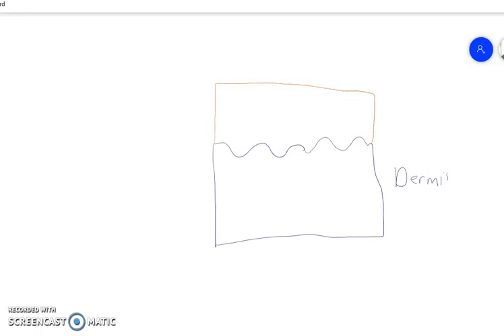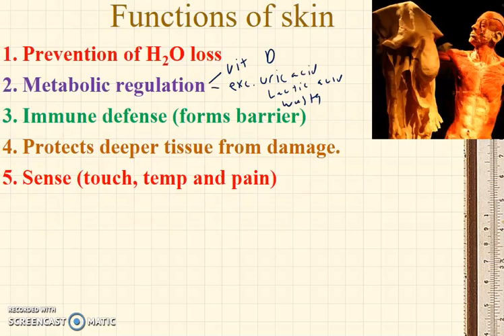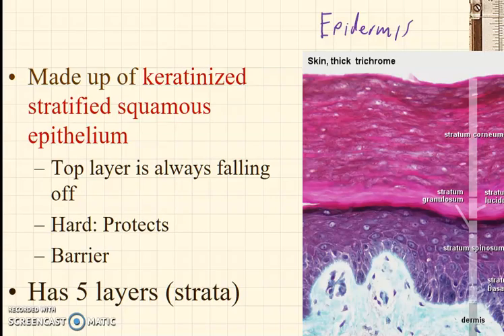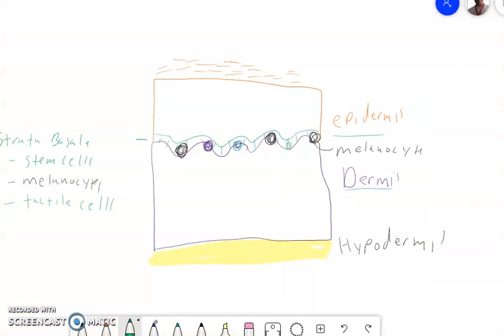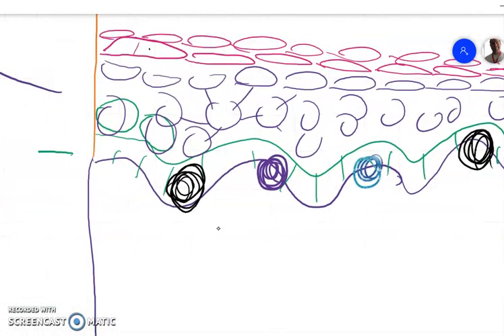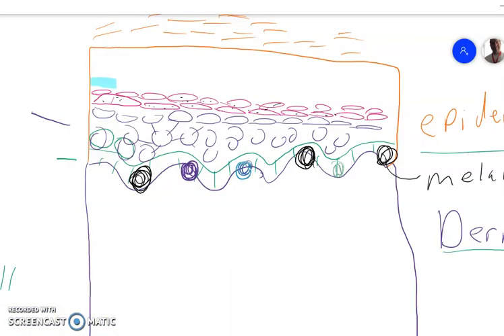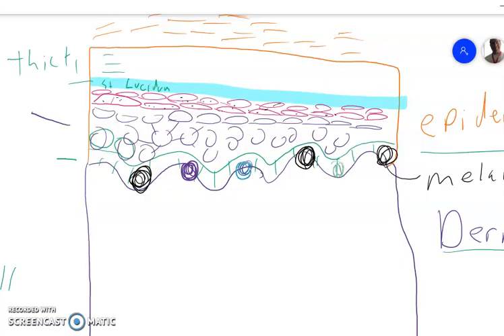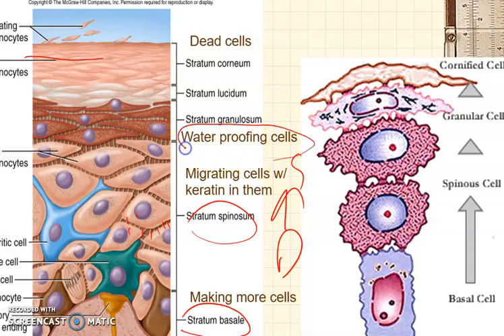Chapter 5 the skin Part 1 Layers of the skin and layers of the epidermis.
In this video, we will look at what is meant by the dermis, epidermis, and hypodermis. We will then look at the 5 layers of the epidermis. By the end, I expect you to be able to tell me the layering of the skin and the epidermis from deep to superficial and vice versa.  Furthermore, I expect you to be able to tell me what is happening in each of the layers of the epidermis.